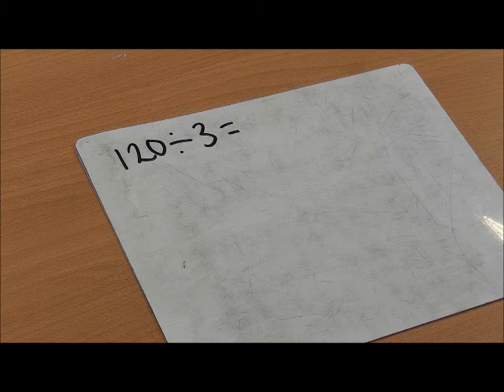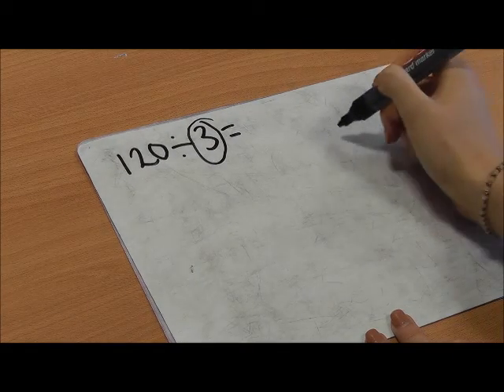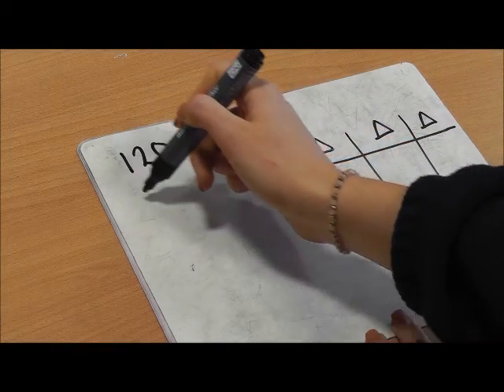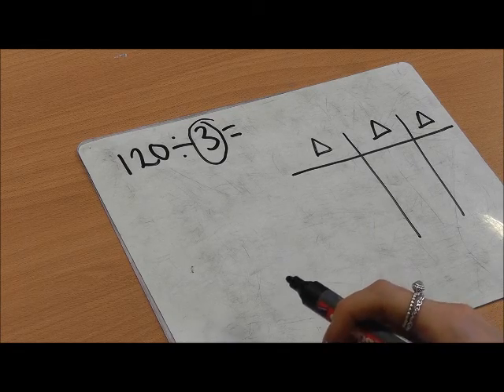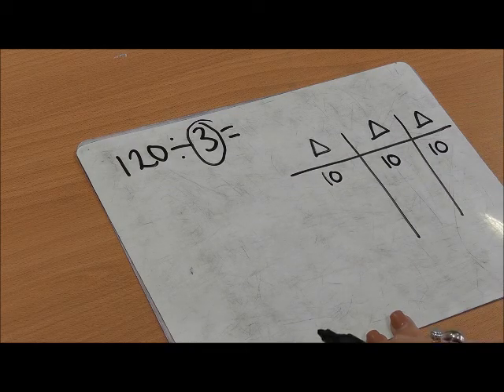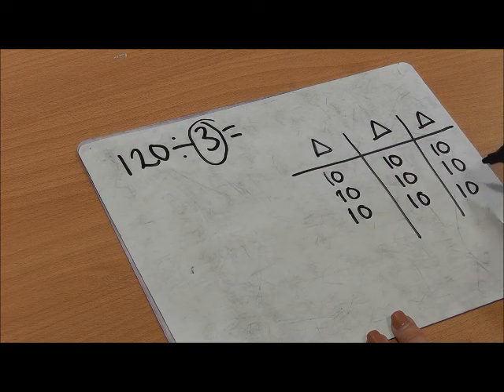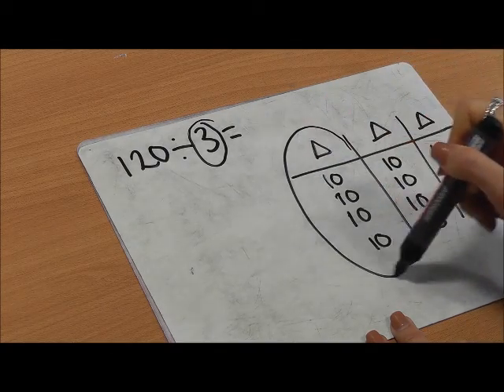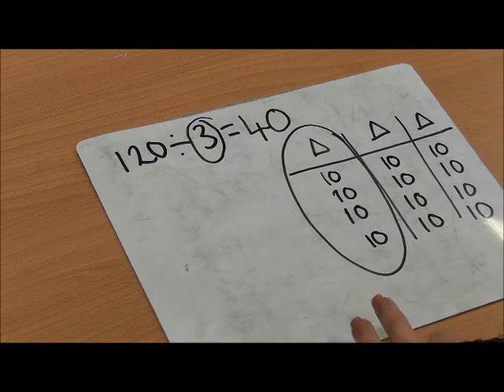Division using arrays